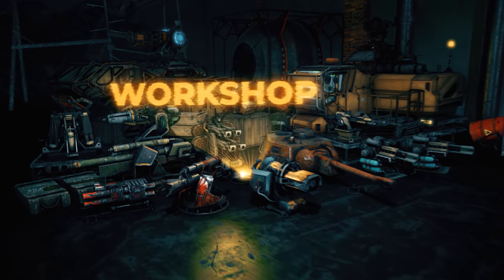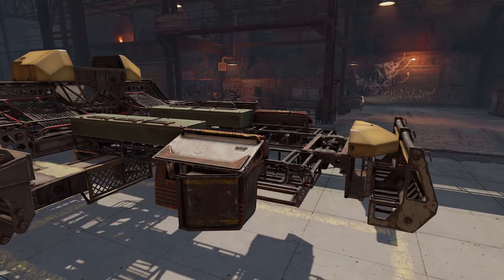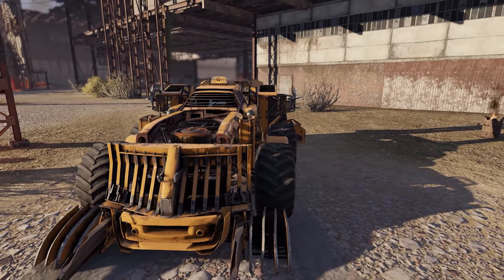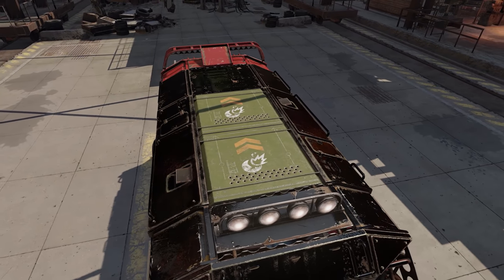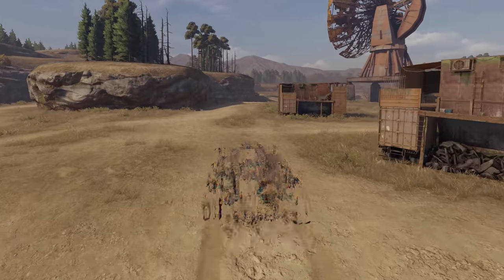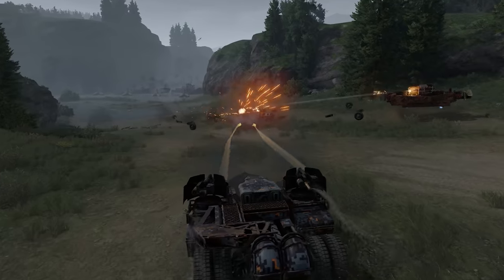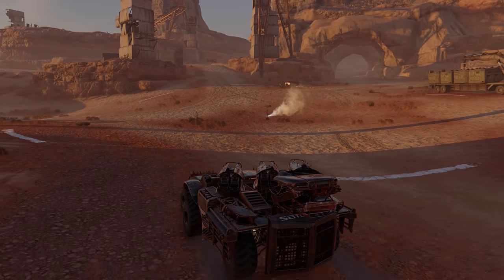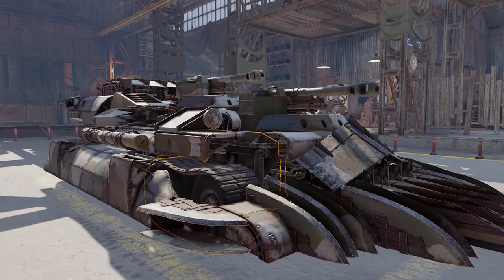THE GARAGE 2.0: Countering drones / Crossout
In this episode:

• Counter-Meta: Rage Against the Machine, or how to deal with drones!
• Voice Of The Wasteland: we decipher messages coming from the Wastes and pick a craft from the Exhibition!
• Workshop: the best involuntary space exploration program on a budget… the Toadfish!